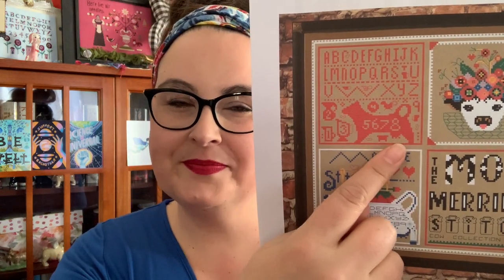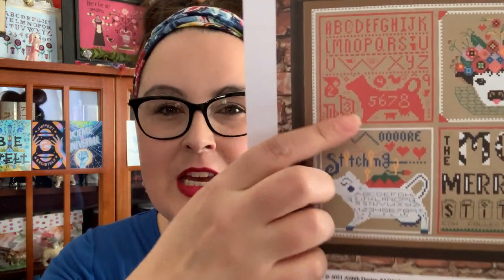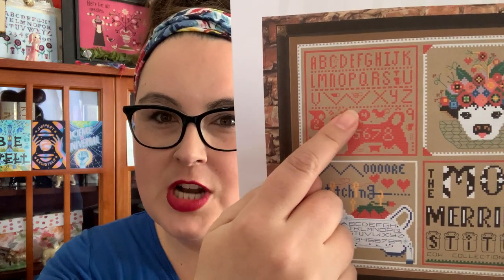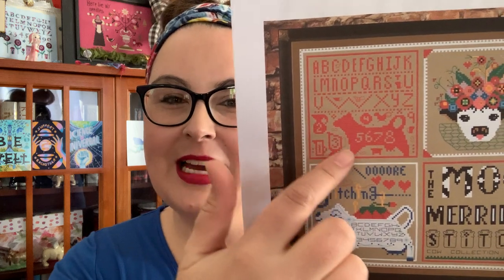Flosstube 123 🐮 My Cow Collection Releases and Weekly Cross Stitching Update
📬Happy Stitching Mail:
Ardith Design

✧Amazon Store*
✧ Punch Needle Embroidery List*
✧Blackbird Designs

✧ Books by me
✧ Clothing designed by me
✧ Valentine's Day
✧ What I'm All Into
✧ Craft Organizing and Storage
✧ Punch Needle Embroidery
✧Blackbird Designs
✧ Craft and Needlework Books
✧ Children's Book List
✧Art and Culture

Flosstube channels to check out:
- @javagirlstitches Awesome finishing and her bow tutorial
- @AbiBellaStitch and her Stitch Asia movement on Instagram
- @MichelleBendyStitchy  The cross stitch trivet finish inspiration
-@jenniferupton9897 Lots of finishes and she always has interesting haul

*Hi stitching friends. All of the opinions in this video are my own. Thank you for your support of my channel. Happy Stitching--Amanda Mae